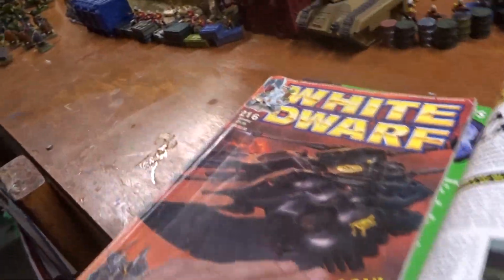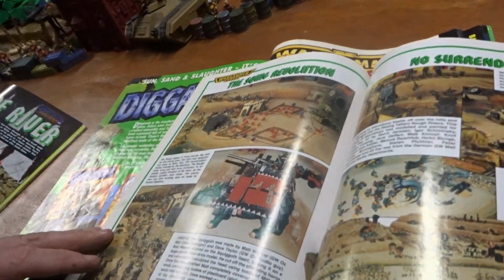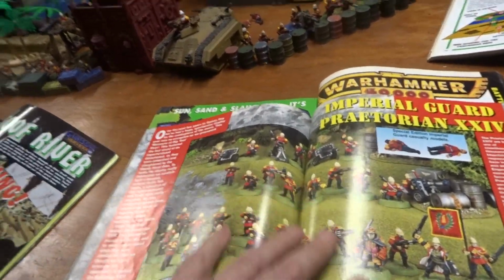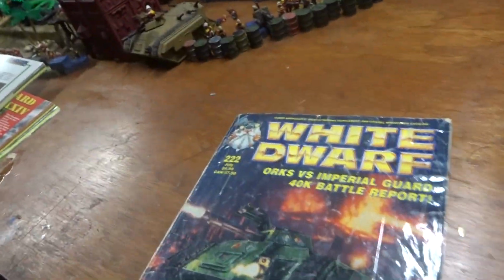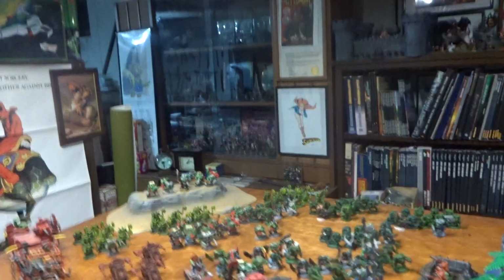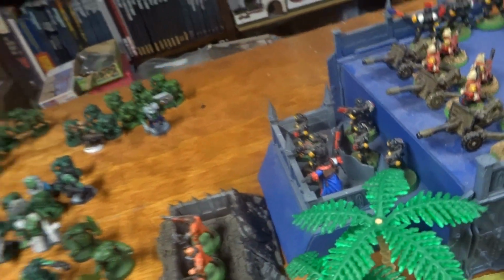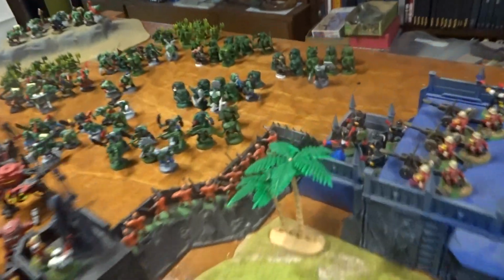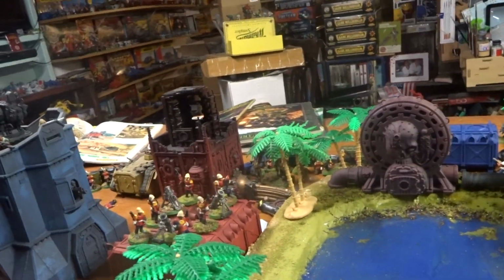Warhammer 40k, 24th Praetorian Imperial Guard Preview Battle, Ork attack on Montar Vll Water Plant